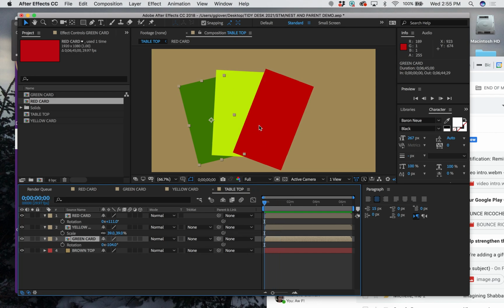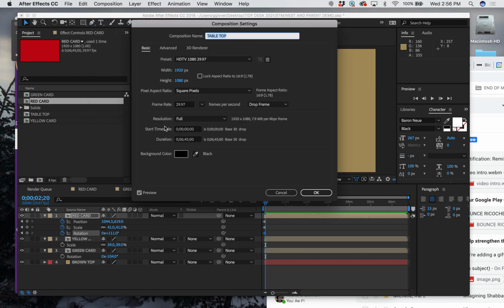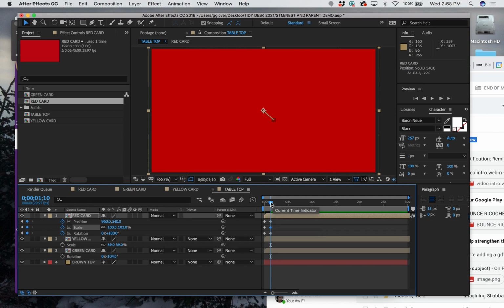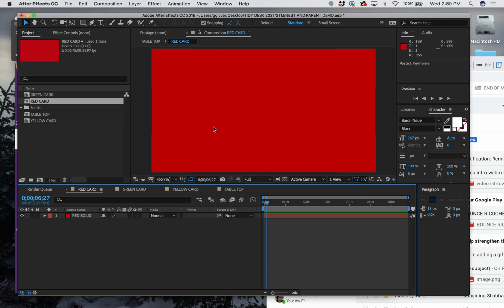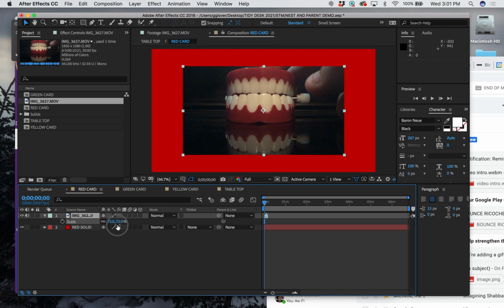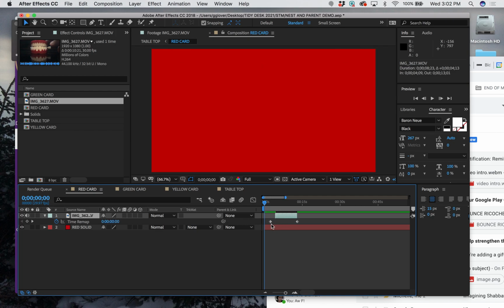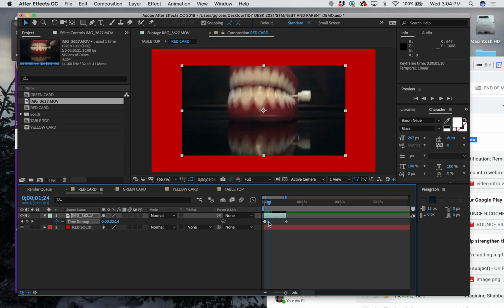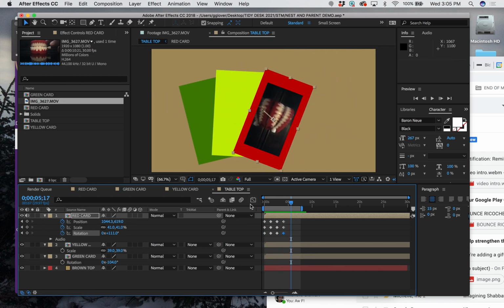CARD DEMO 02